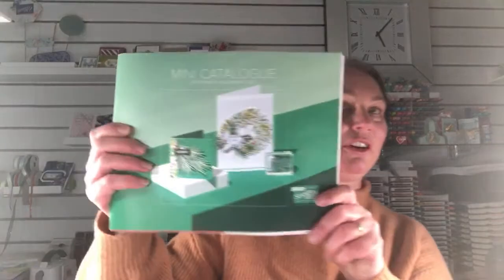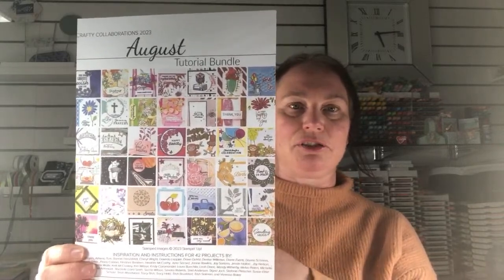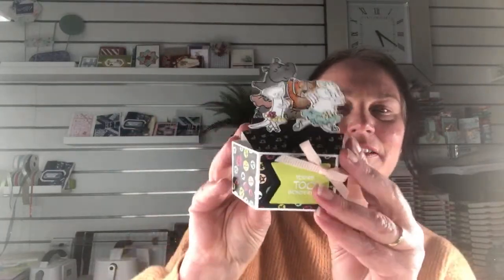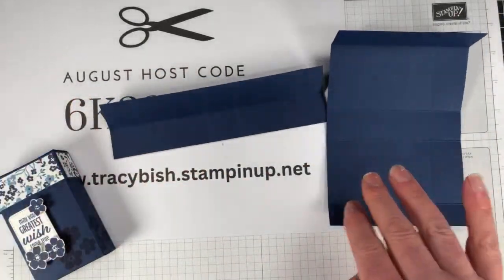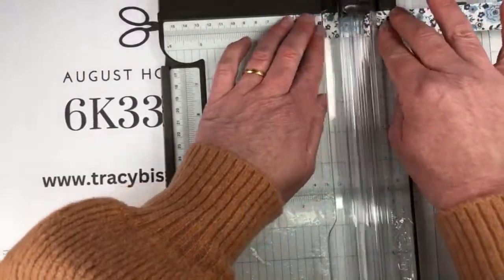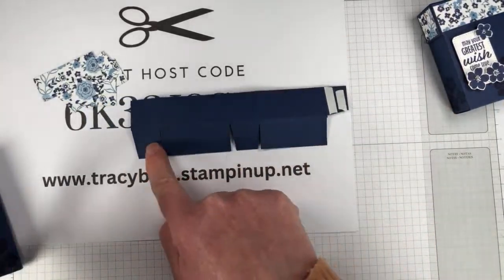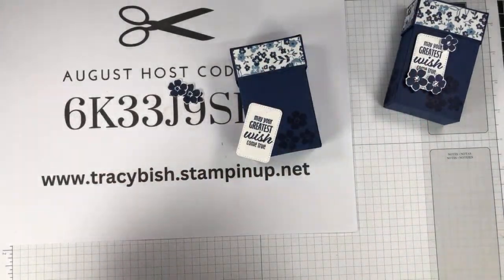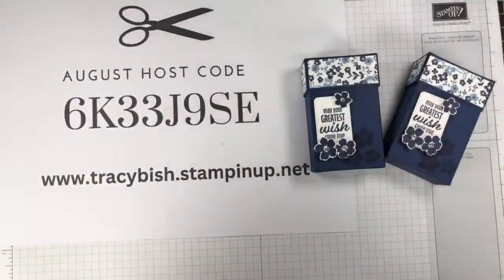How to create a Countryside Inn Soap Box!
Hello Friends,
I am so excited to share with you
this month's treat box that can be found in August's Tutorial Bundle.

There are THREE ways to receive this Amazing 42 Project Tutorial Bundle:

2. Purchase this Tutorial for $28 AUD, and receive this as an instant download. You can purchase this anywhere in the world, you don't have to be in Australia.
3. Purchase the Starter Kit and join my Crafty Family "The Inky Stampers" where you will receive all Tutorial Bundles for FREE each month.

If you would love to join in our team activities, purchase your Starter Kit today through my Online Store (use the link below) this month you can also add new Mini Catalogue items into your kit a month before they are released to customers.

🛍 CURRENT HOST CODE: 6K33J9SE
🛍 CLASS HOST CODE: